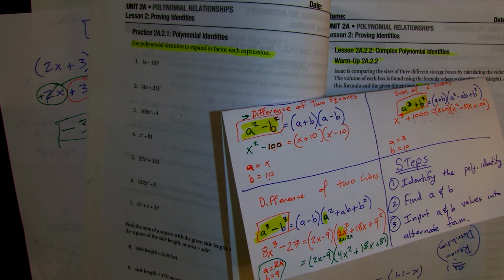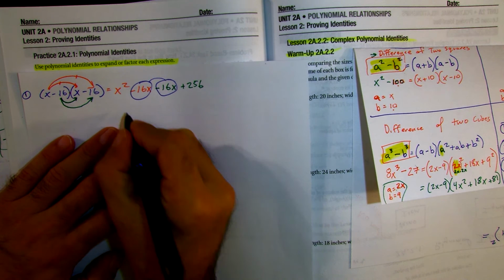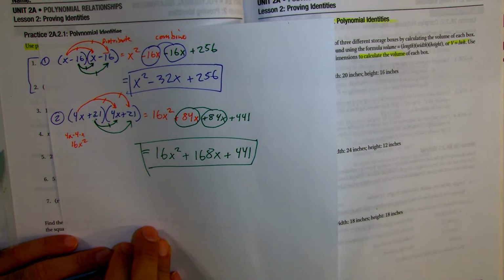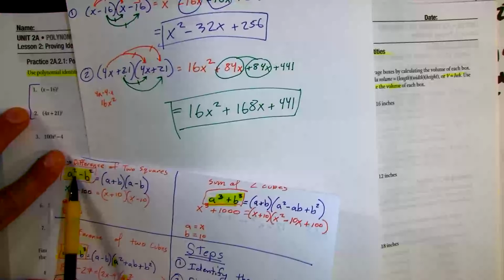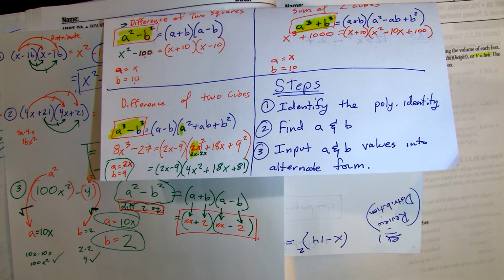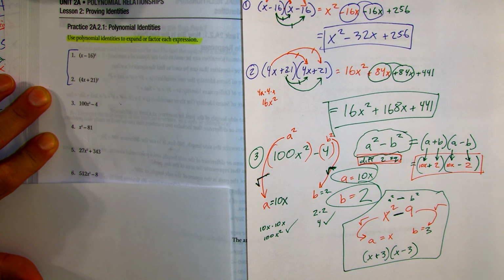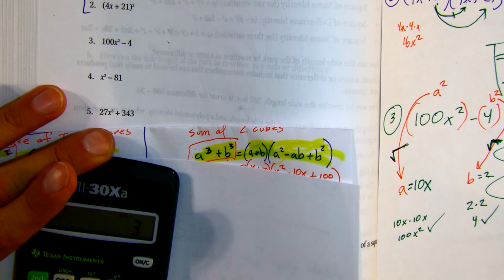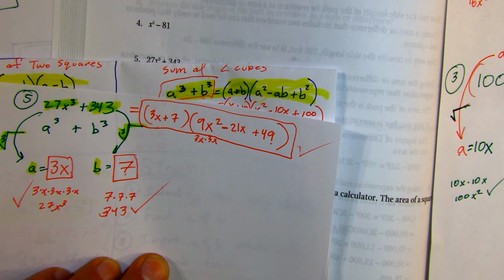M3 HW review 2A.2.1 (#1-5)